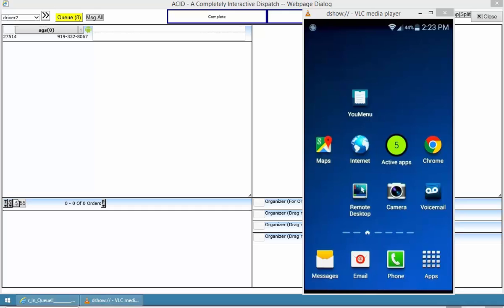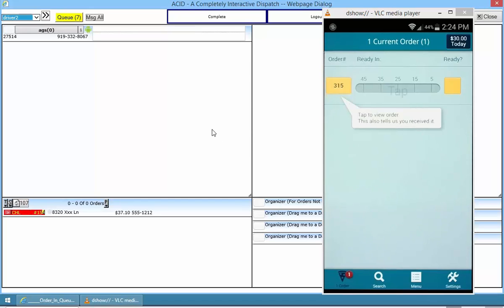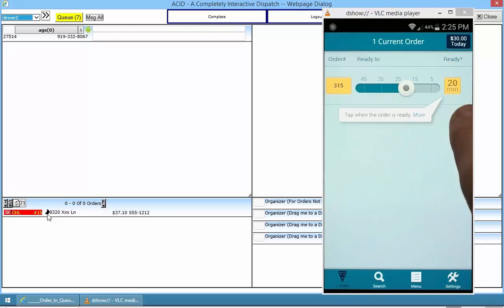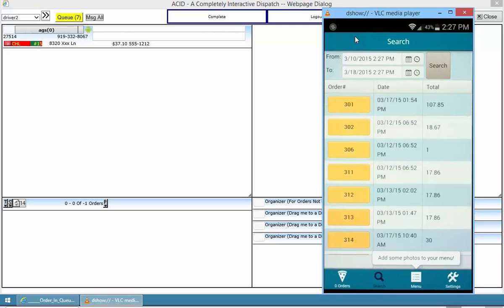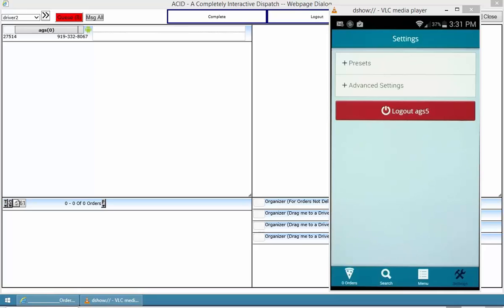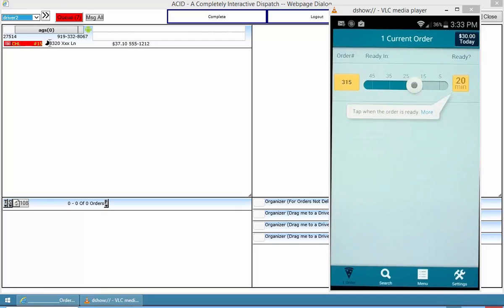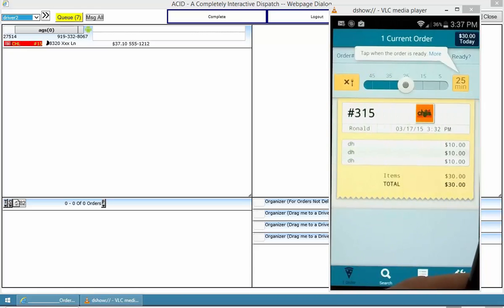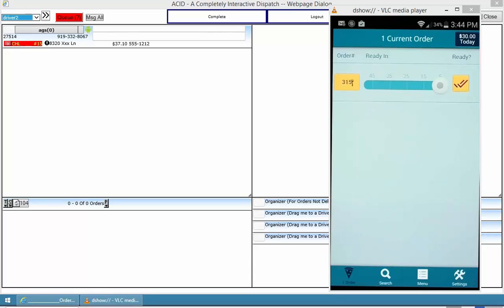Introducing YouMenu 2.0!